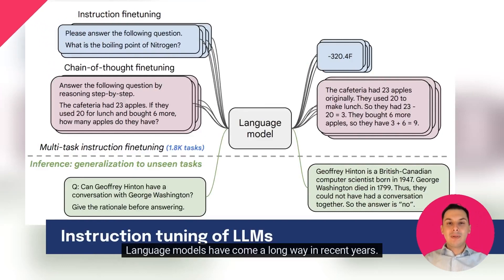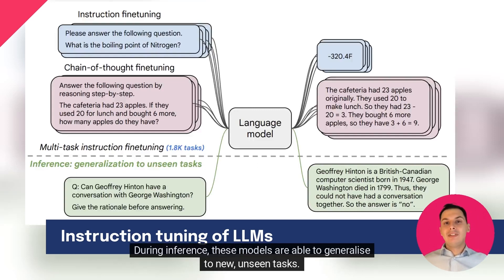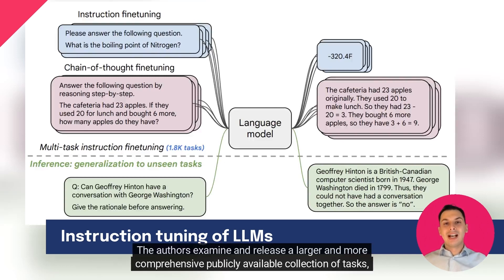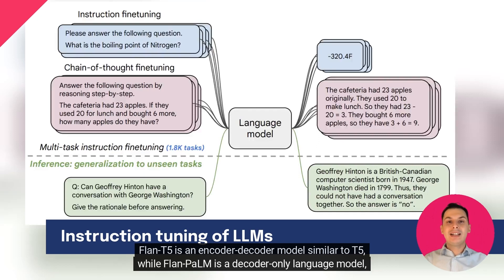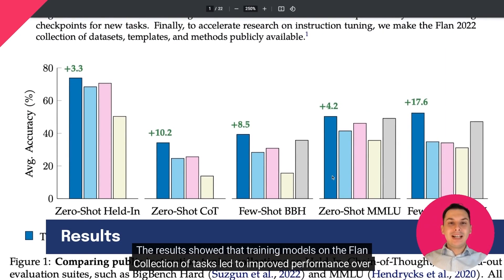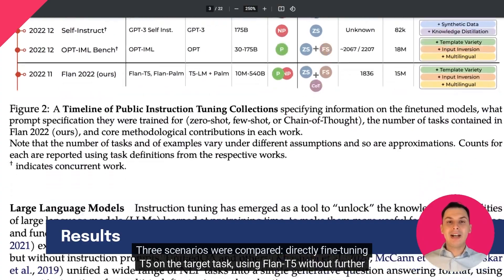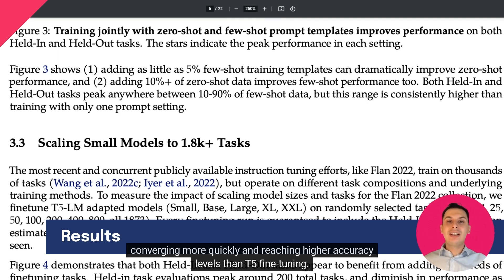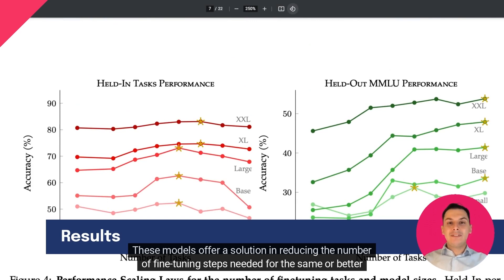The Flan Collection: Open Source Instruction Tuning | Paper explained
If you are looking to add advanced expertise in Natural Language Processing to your team, you should check out our services at The Global NLP Lab

- The Flan Collection: Designing Data and Methods for Effective Instruction Tuning

Abstract: We study the design decisions of publicly available instruction tuning methods, and break down the development of Flan 2022 (Chung et al., 2022). Through careful ablation studies on the Flan Collection of tasks and methods, we tease apart the effect of design decisions which enable Flan-T5 to outperform prior work by 3-17%+ across evaluation settings. We find task balancing and enrichment techniques are overlooked but critical to effective instruction tuning, and in particular, training with mixed prompt settings (zero-shot, few-shot, and chain-of-thought) actually yields stronger (2%+) performance in all settings. In further experiments, we show Flan-T5 requires less finetuning to converge higher and faster than T5 on single downstream tasks, motivating instruction-tuned models as more computationally-efficient starting checkpoints for new tasks. Finally, to accelerate research on instruction tuning, we make the Flan 2022 collection of datasets, templates, and methods publicly available at this https URL.